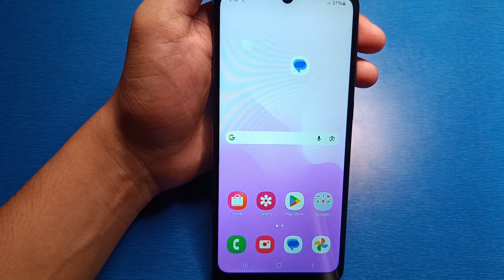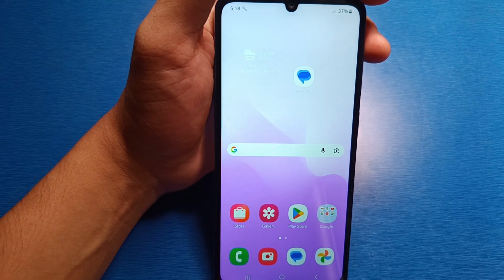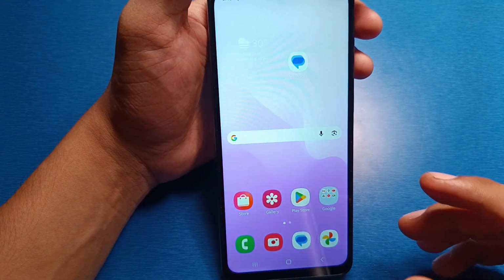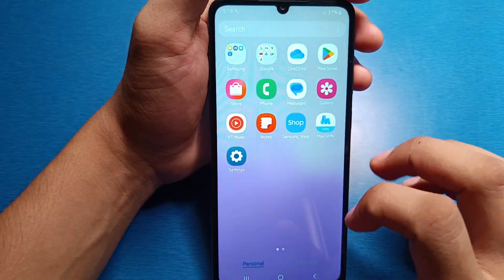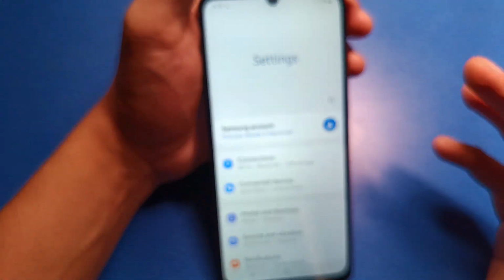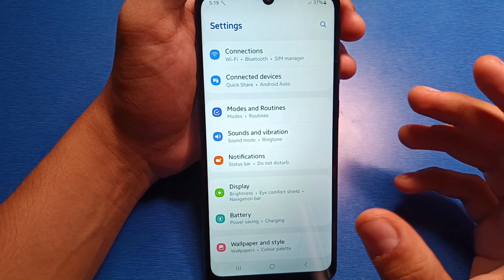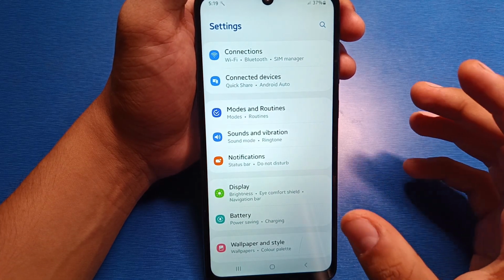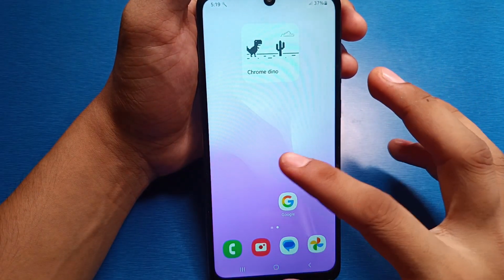Samsung Galaxy F07 - How To Fix Display Not Working Problem